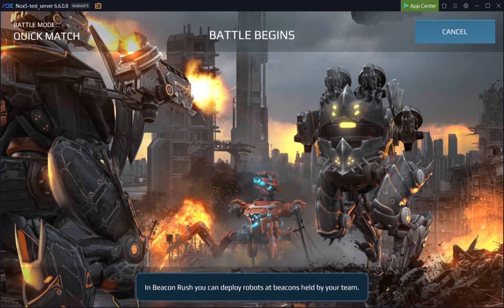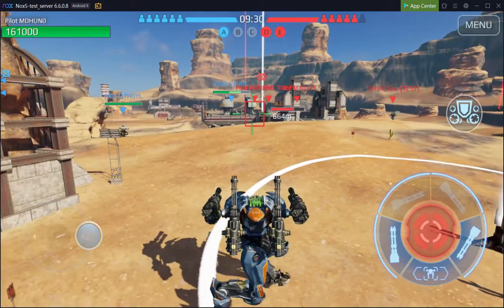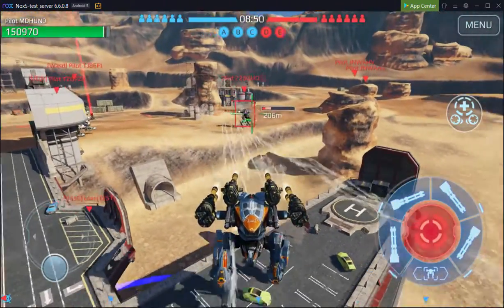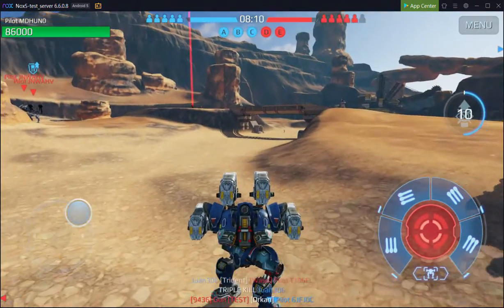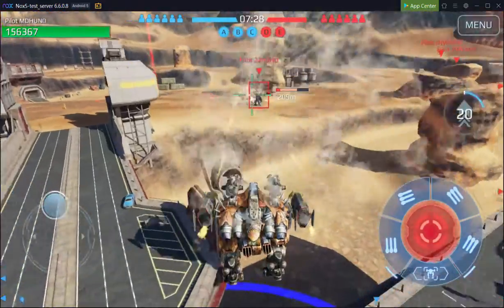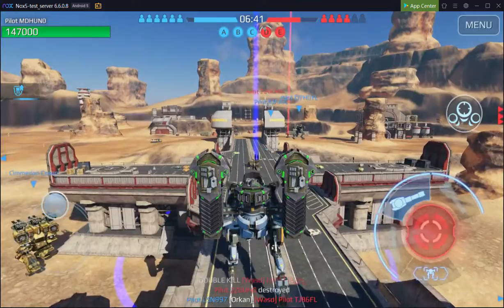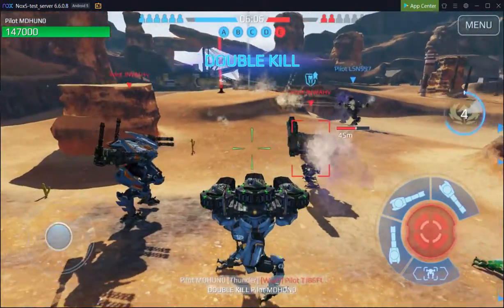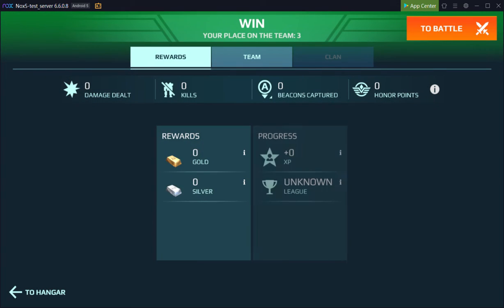War Robots test server, 2020 Jun 16-17, Version 6.1.0 (752)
7th test session of War Robots Remastered (Low definition version)